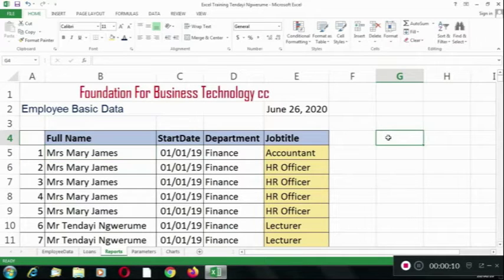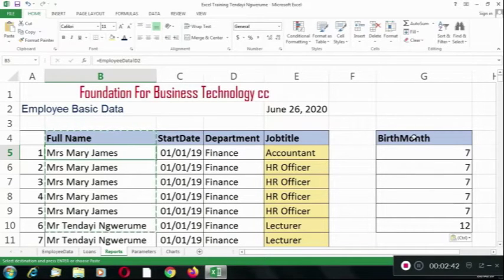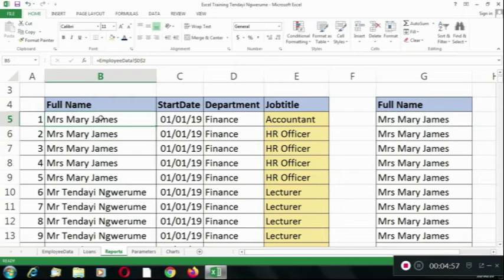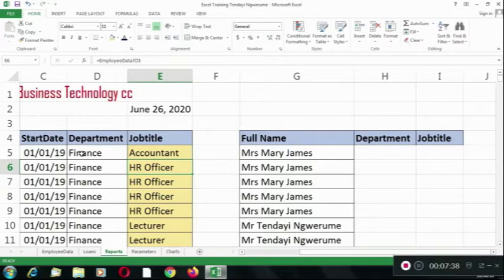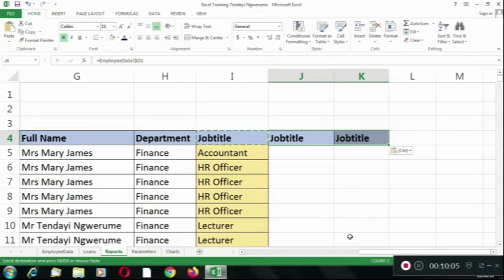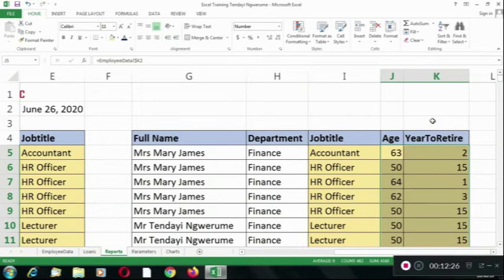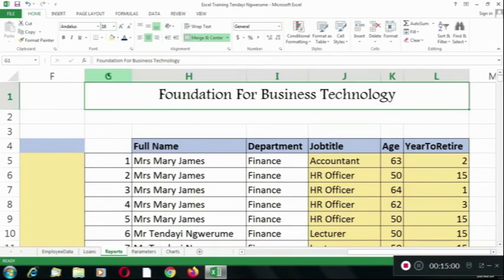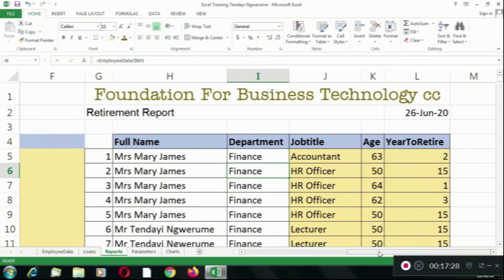Tendayi Ngwerume - Advanced Excel 11d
Advanced MS Excel - Module 11d